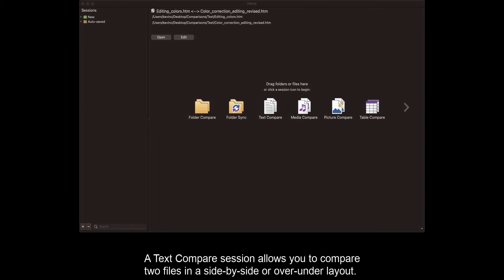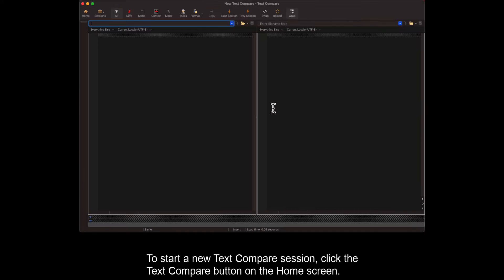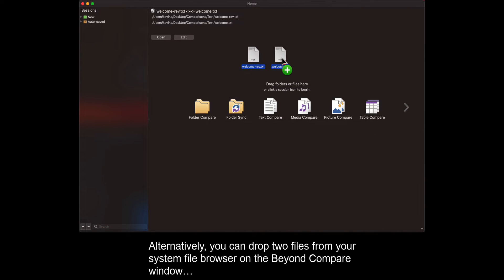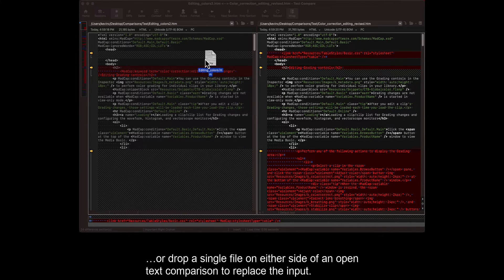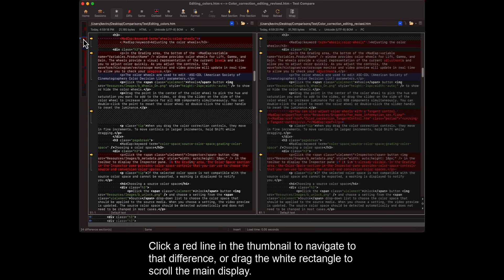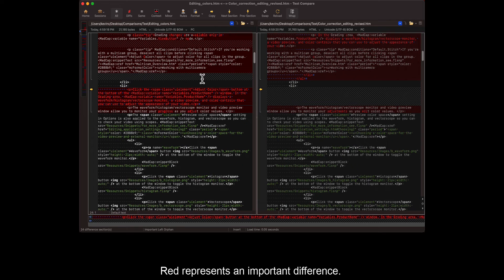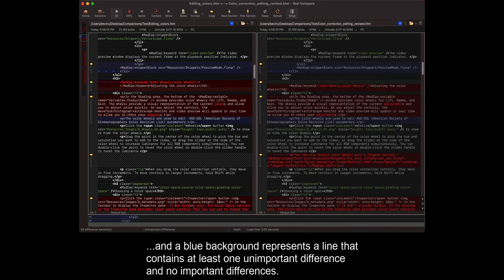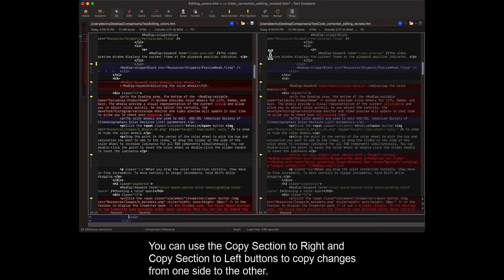Beyond Compare 5: Text Compare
Quick start guide to text file comparison using Beyond Compare 5.